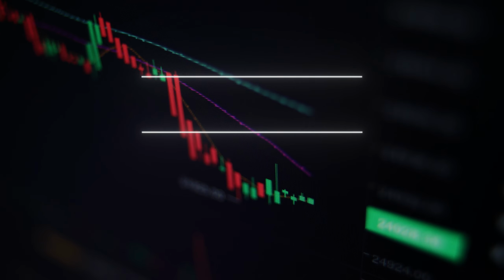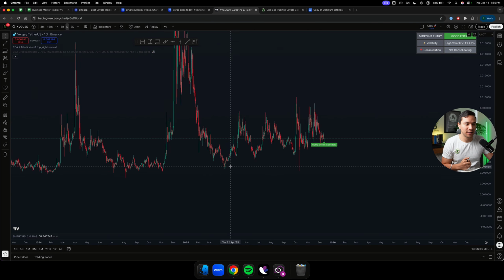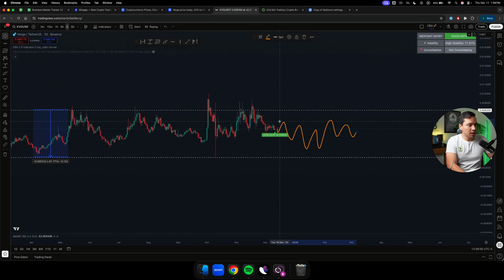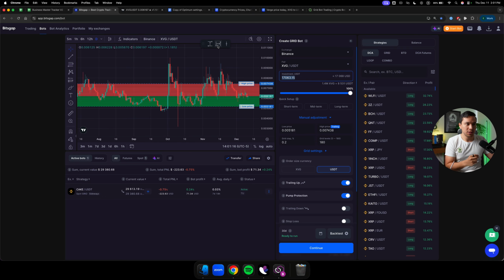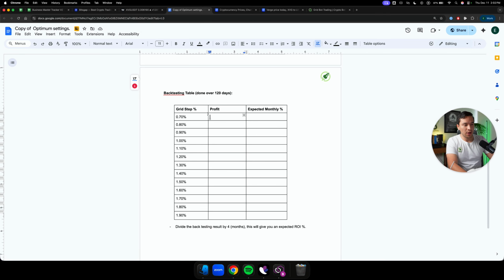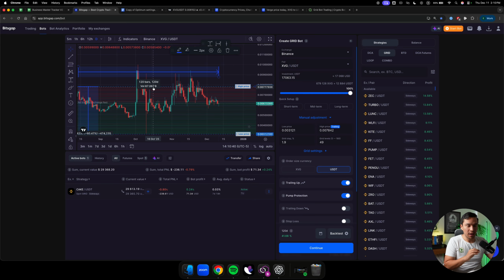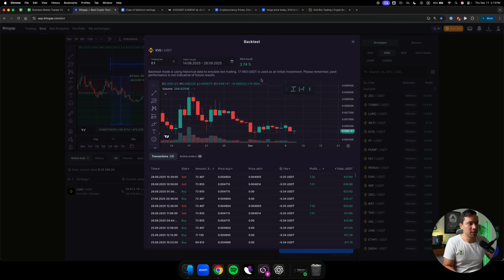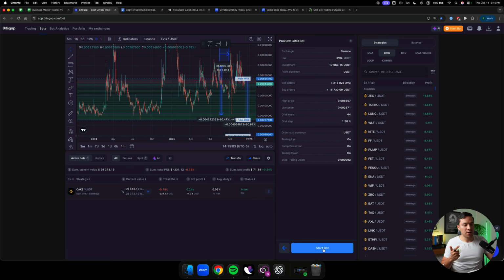Set-and-Forget Crypto: My Exact Grid Bot Setup for 10% Monthly Returns